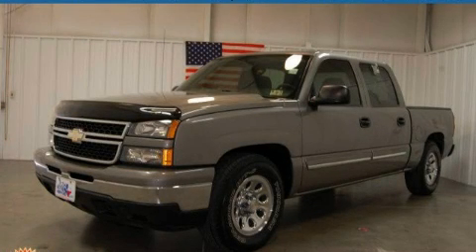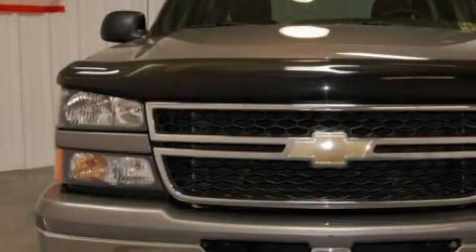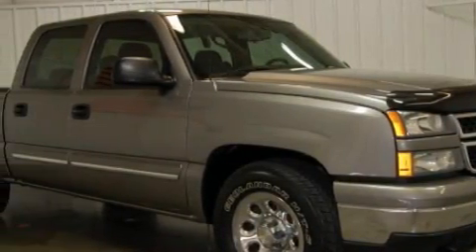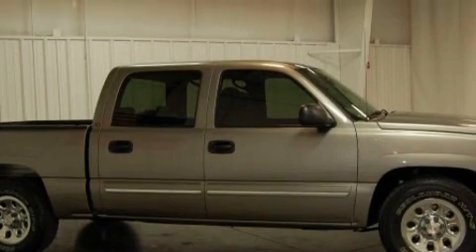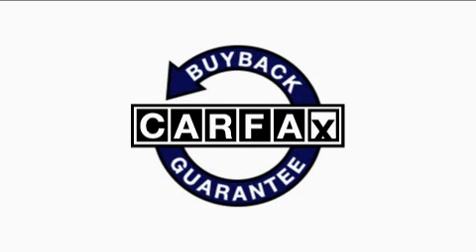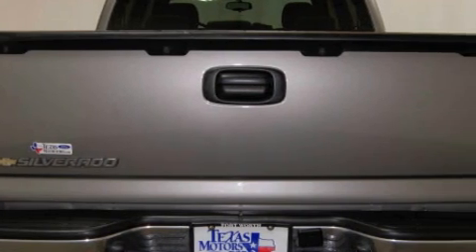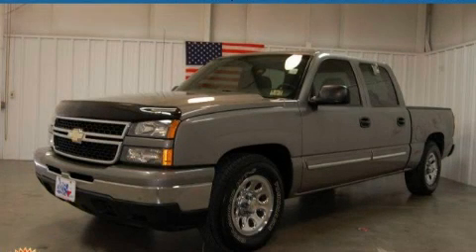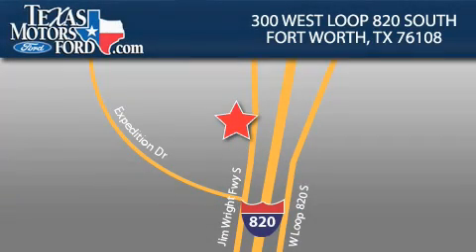Preowned 2006 Chevrolet Silverado 1500 Fort Worth TX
Year: 2006
 Make: Chevrolet
 Model: Silverado 1500
 Engine: Gas V8 4.8L/293
 Trans.: Automatic
 Exterior: Graystone Metallic
 Miles: 38,041
 Interior: Dark Charcoal

 300 West Loop 820 South

Welcome to Texas Motors Ford. Come test drive a Ford. We offer Dallas-Fort Worth top selection of Ford vehicles.